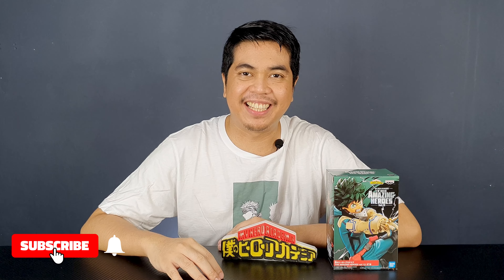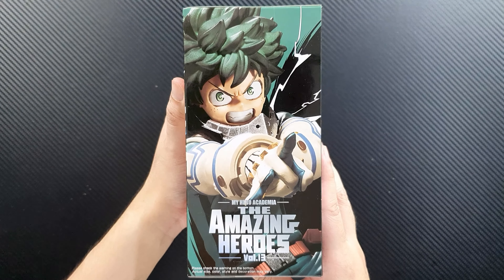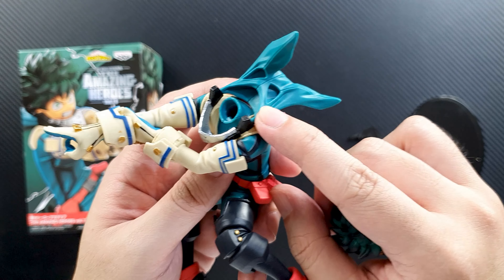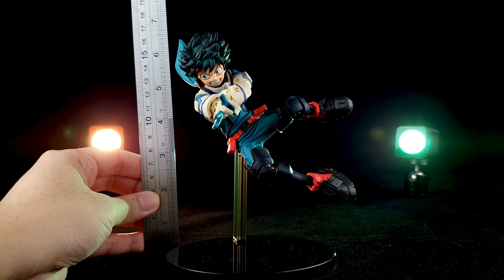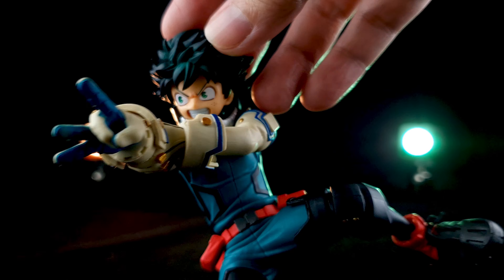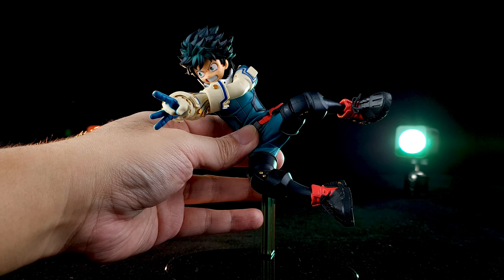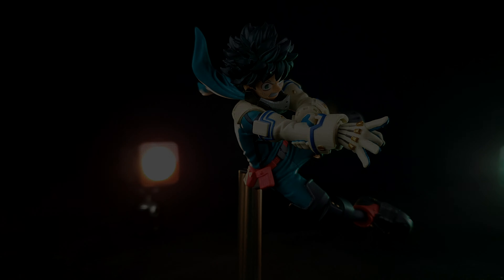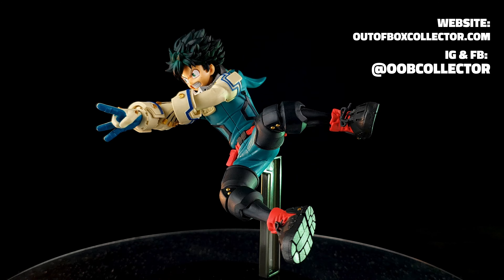IZUKU MIDORIYA (DEKU) Banpresto - Amazing Heroes Vol. 13 from My Hero Academia | Unboxing and Review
We have another Banpresto Izuku Midoriya (Deku) figure, and this time it's the Amazing Heroes Vol. 13! I think this is my new favorite figure (in a smaller scale).

Philippines
Mainstream MNL